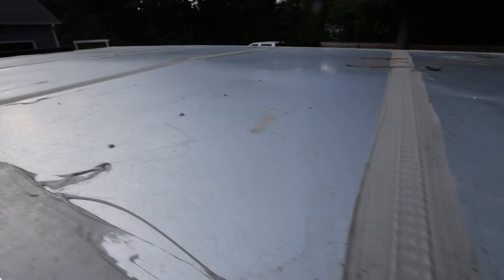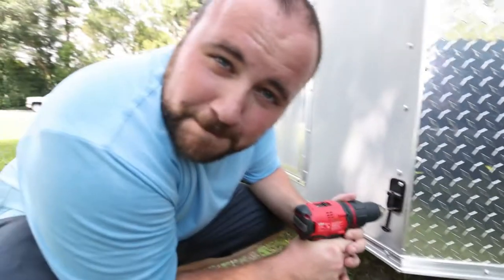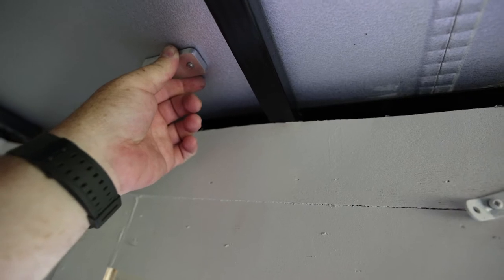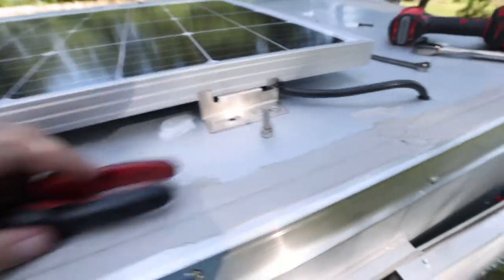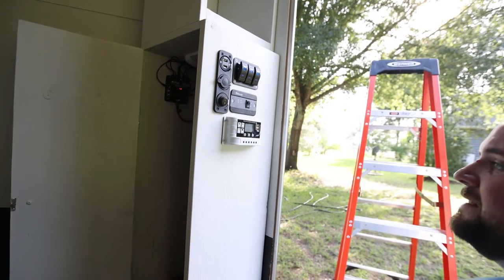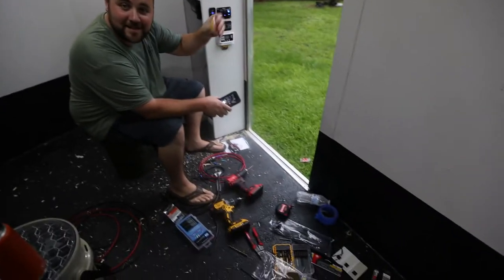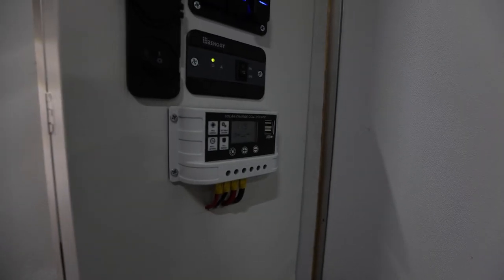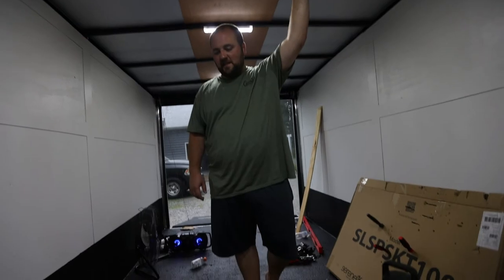Our Decoy Trailer Charges Itself! | Trailer Build Ep: 5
Welcome to The Canada Caravan Vlog Series Episode 5!

After talking about it for the past few seasons, we finally broke down and bought an enclosed trailer for goose hunting and for hunting trips.
We've decided to do a mini vlog series on the build and take you along the process step by step as we turn this plane Jane trailer into a hunting machine.

In this episode we install are solar charging system. This will allow the main battery in the trailer to stay charged at all times without having to plug in the trailer or battery to any kind of charger after use.